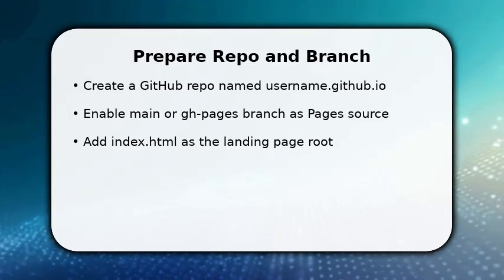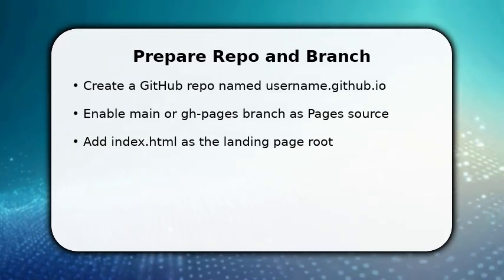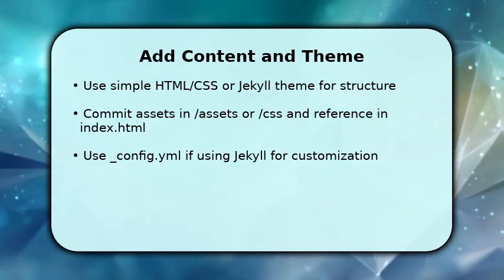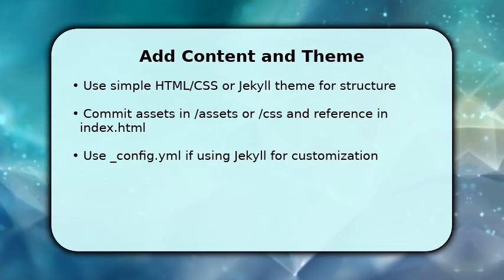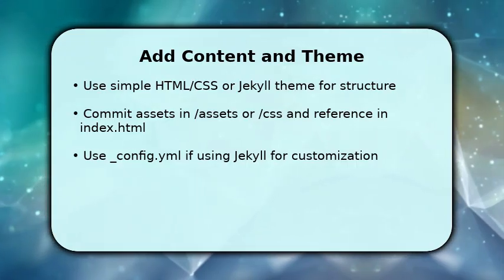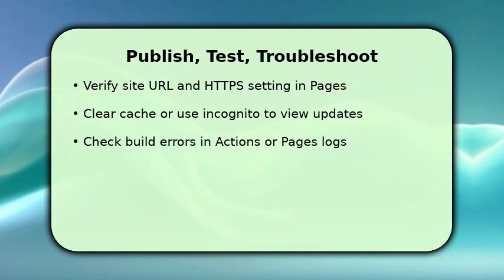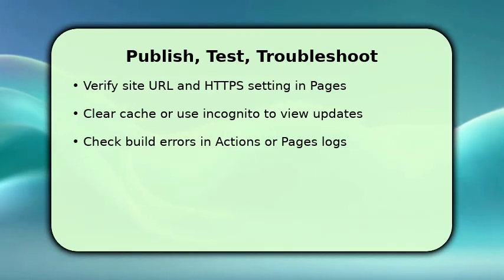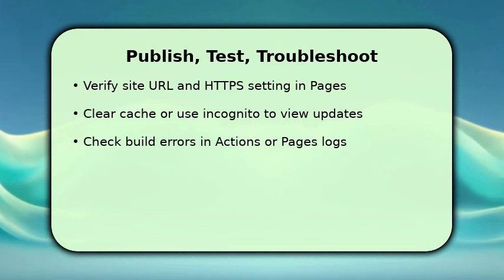How to Make Github Landing Page (easy Method)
How to Make Github Landing Page (easy Method) | 🔒 Surfshark VPN Deal — Stay private and secure. $1.99/mo + 3 Months Free ▸

Learn the straightforward steps to create a professional GitHub landing page. This video guide walks you through setting up your profile, customizing it with personal branding elements like logos and color schemes, adding projects showcasing your work, integrating social media links for easy sharing, and optimizing SEO for better visibility on search engines.

GitHub landing page, create GitHub account, customize profile picture, add personal branding elements, showcase portfolio projects, integrate with social media, SEO optimization

.githublandpage .createlandingpage .profilepicture .personalbrandingelements .portfolioprojects .socialmediaintegration .seooptimization